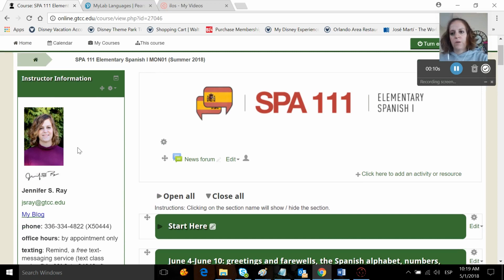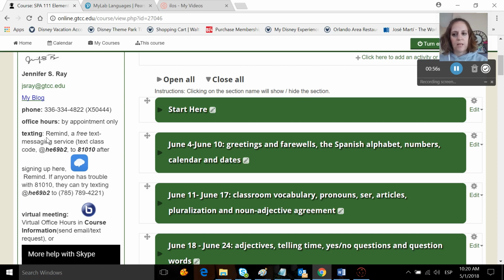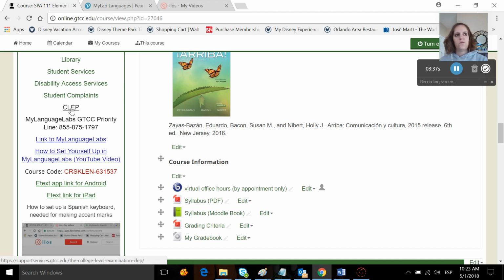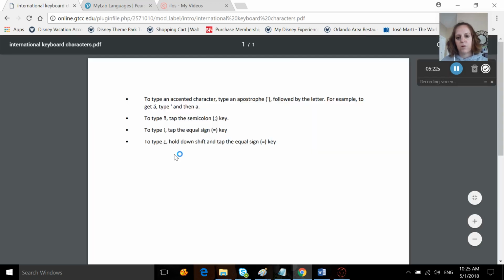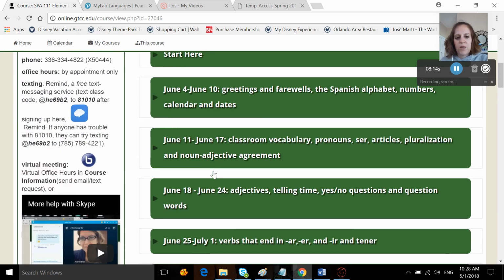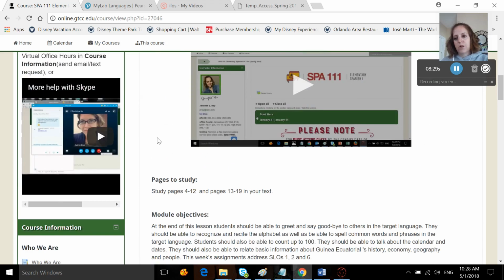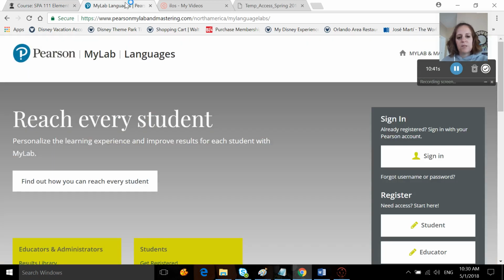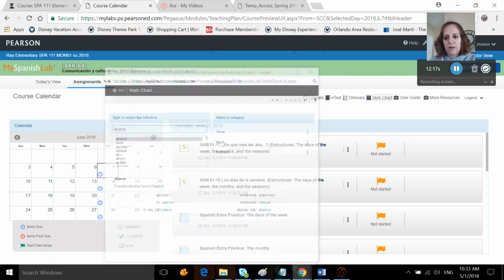introduction to SPA 111 su 2018